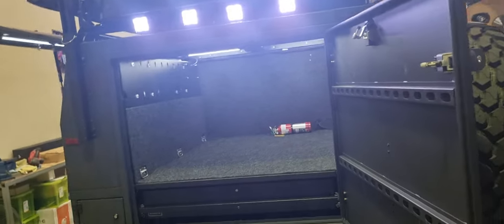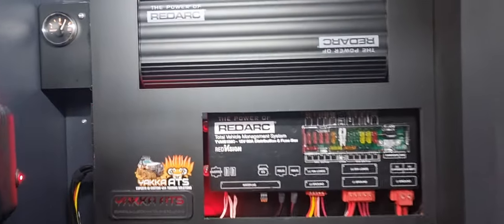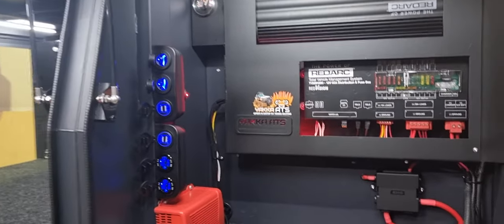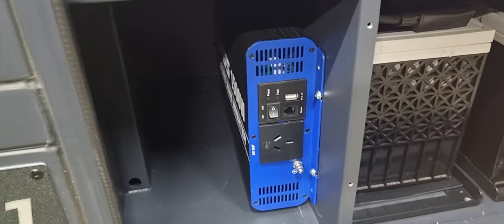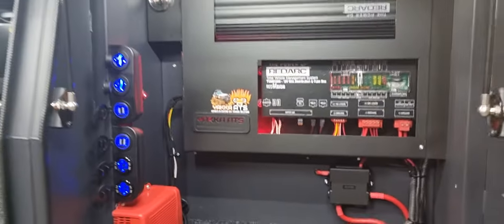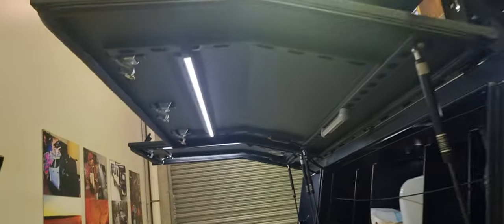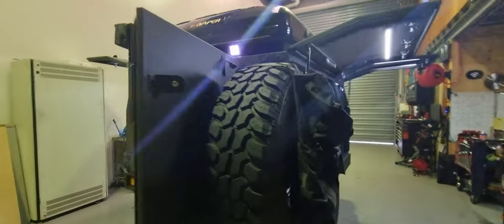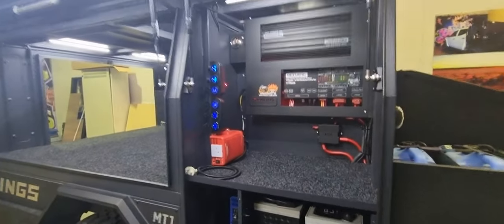Camper trailer redarc redvision system install...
Quick conversion for this camper trailer with a complete lithium package all run and powered with the redarc redvision system.

Convinient, reliable and most of all safer set up now for years to last..